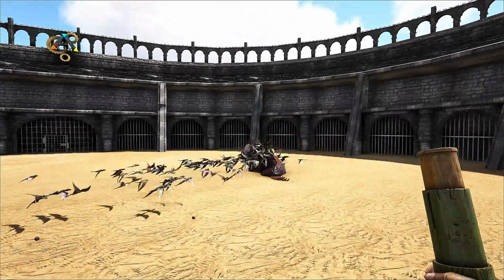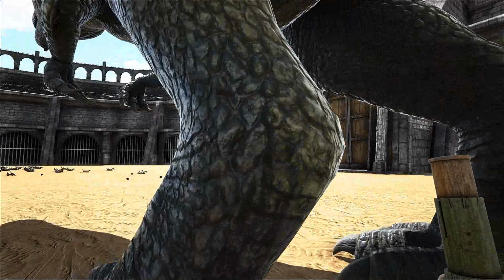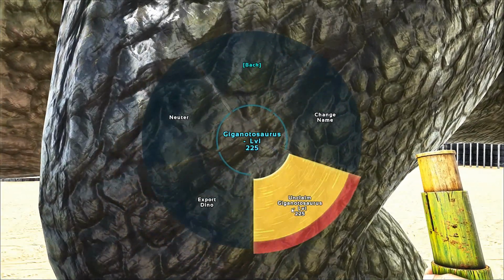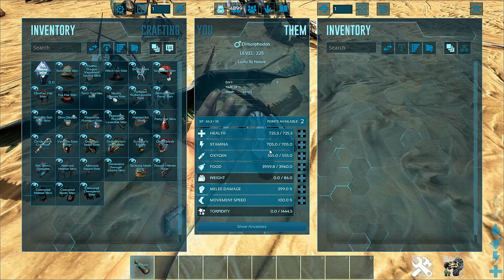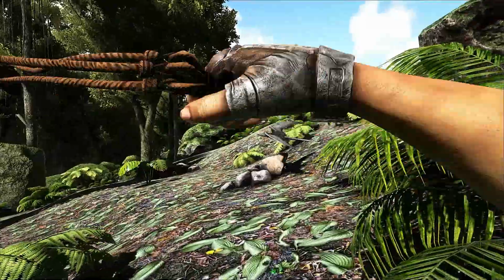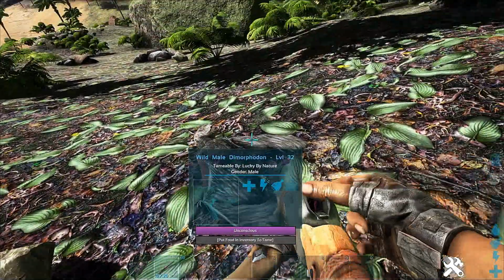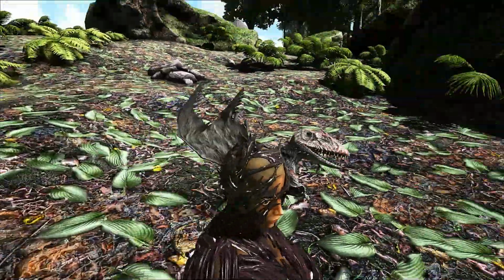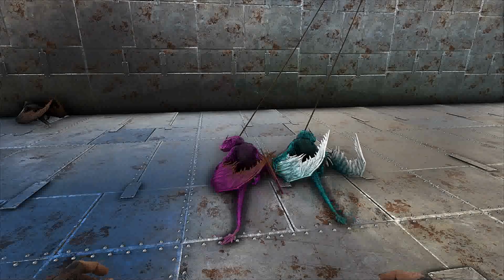THE FORGOTTEN UNSTOPPABLE PVP ARMY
Hey everyone, I wanted to share something that a lot of people have forgotten about or may not even know. It was a really common defense dino over a year ago. If you are new to the game you may not know about it. The dimorphs are extremely beneficial for base defense. Also, if you are a small tribe or solo player these little guys are an asset to protecting your base.

We truly appreciate each and every one of you.

Lucky By Nature Island
Lucky By Nature Scorched Earth

Lucky Nation Grandeur Supporters
Robert G.

Lucky Nation Elite Supporters
John D.

Lucky Nation Nova Supporters
Andrew M.
Steve F.
Johsvie S.

Lucky Nation Noble Supporters
Stevie